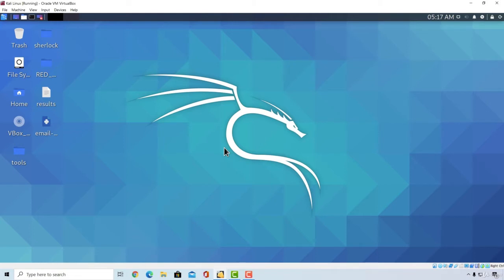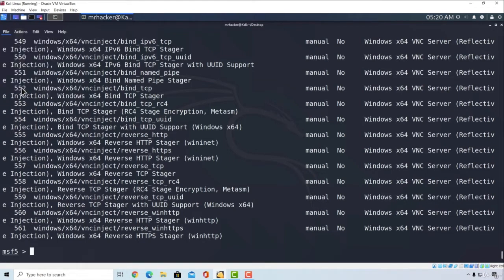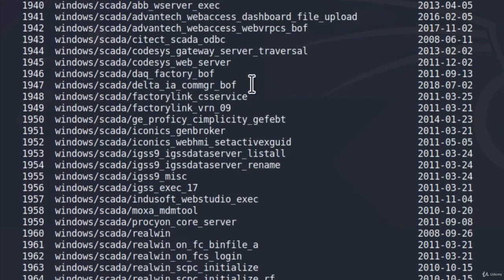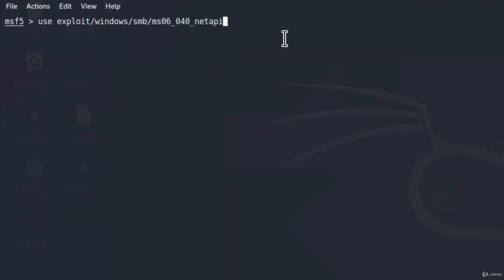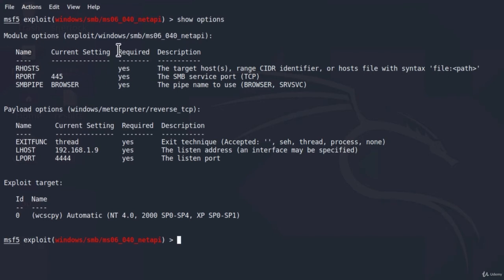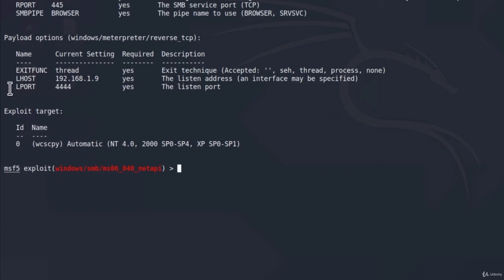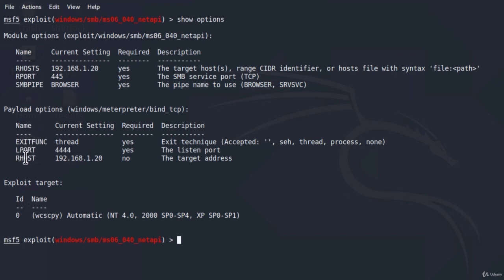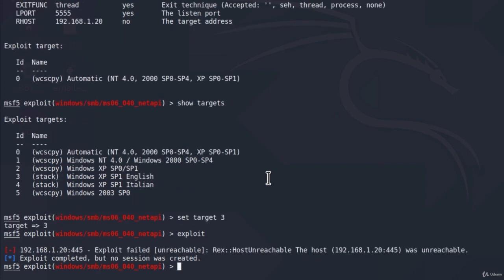5 Msfconsole Basic Commands